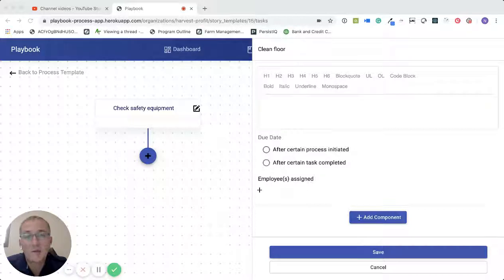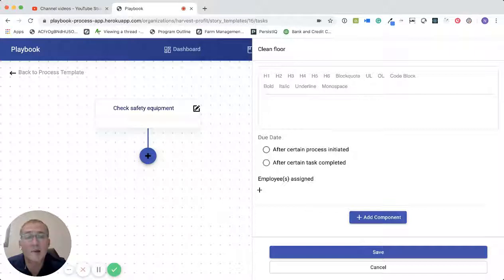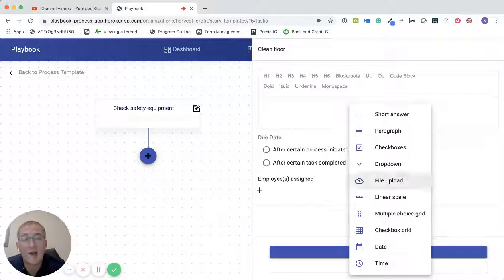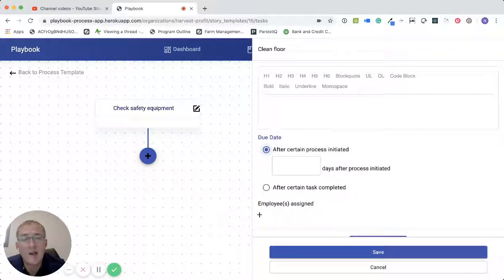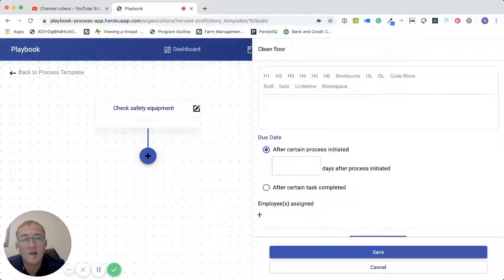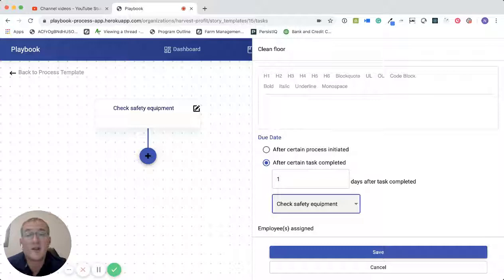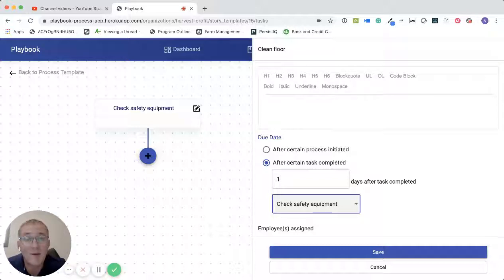Day 95: Starting a Software Company in 100 Days - Playbook's dynamic due dates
In today's video, I walk through Playbook's task-level dynamic due dates.  This is something we've been working on this week.